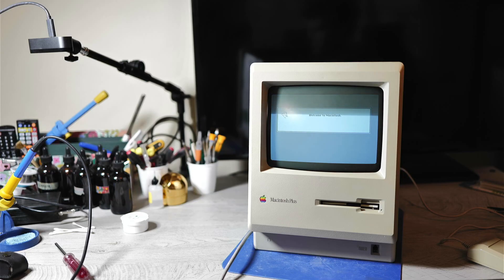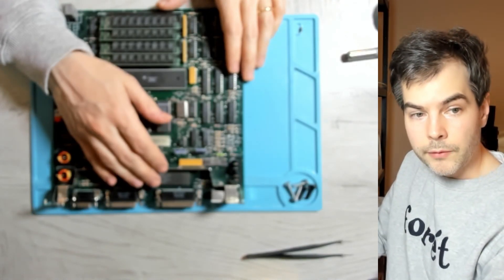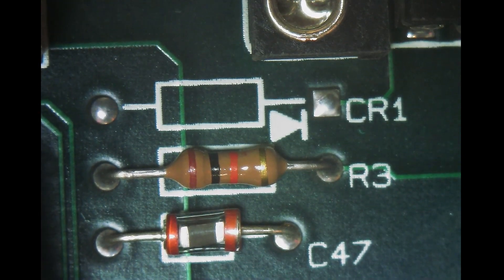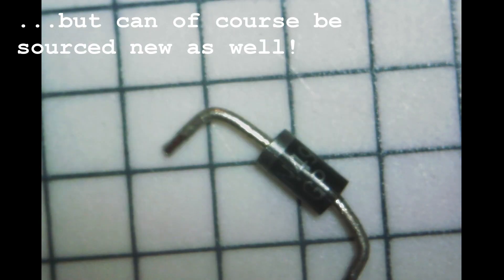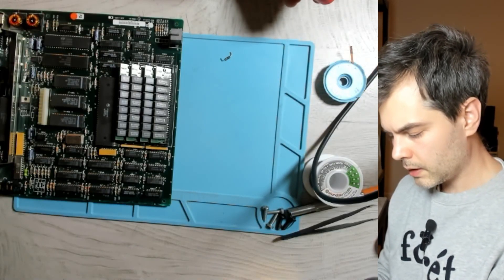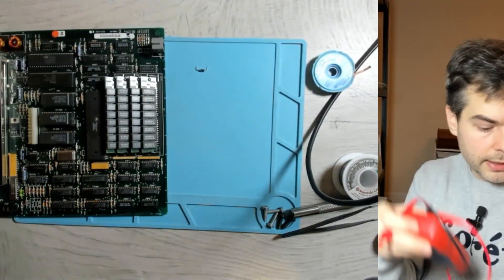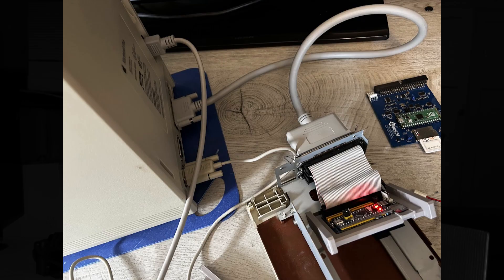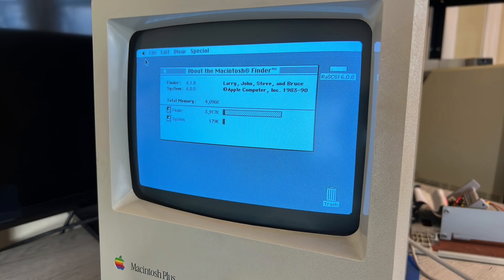How to modify a Mac Plus for SCSI termination power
Installing the requisite diode in a Macintosh Plus logic board to allow it to provide termination power on the SCSI bus.